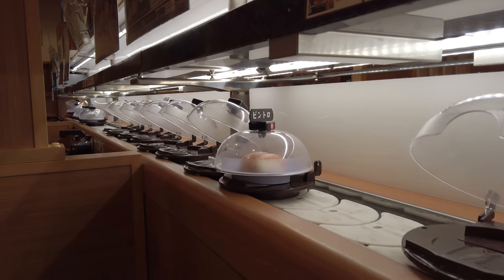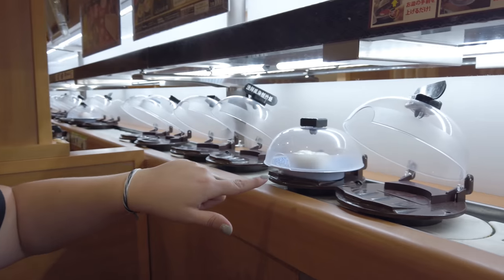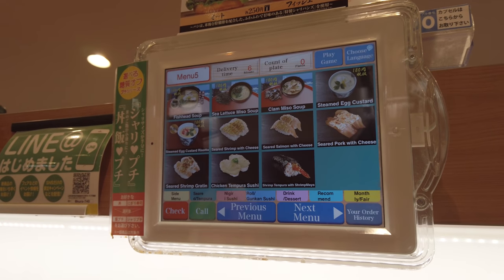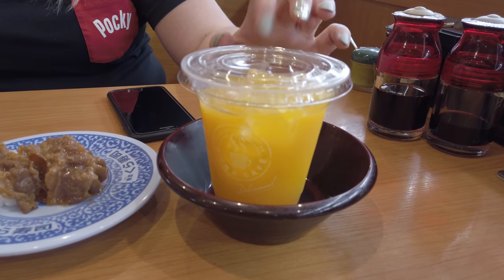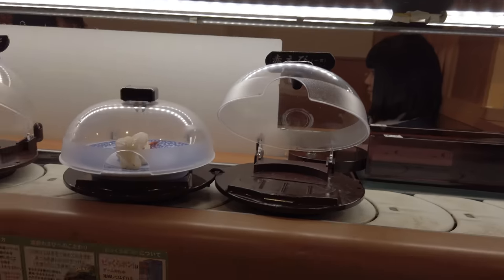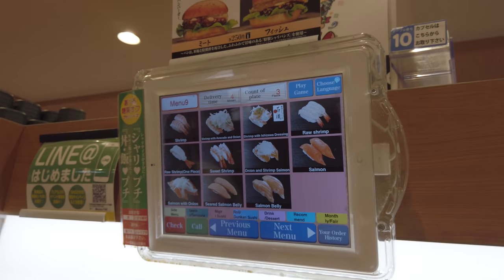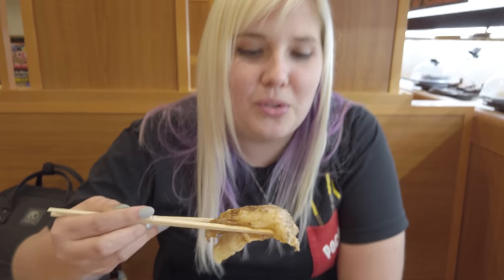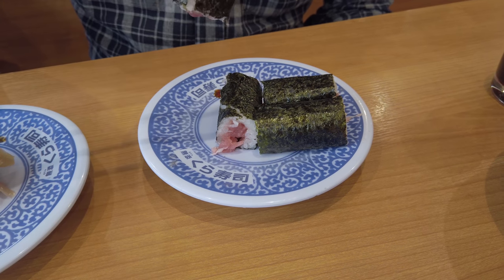Gashapon conveyor belt sushi in Japan! Kura Sushi capsule toy adventure in Ikebukuro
The Crane Couple is back at Kura Sushi in Ikebukuro, Japan for a delicious gashapon conveyor belt sushi adventure! Kura Sushi is a kaiten sushi (conveyor belt style) restaurant with a cool bonus - you can win a capsule toy (gashapon or gachapon) if you eat enough sushi! Come join us as we try out a variety of Japanese food and see if we can win ourselves a fun gashapon capsule toy prize!